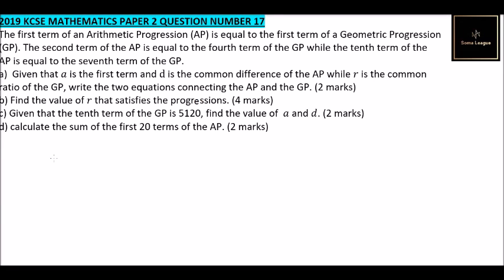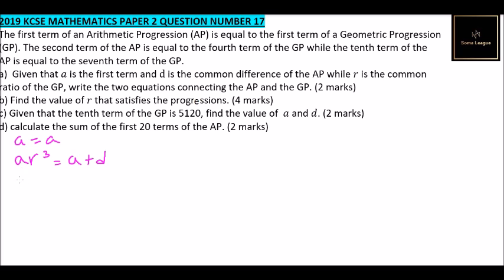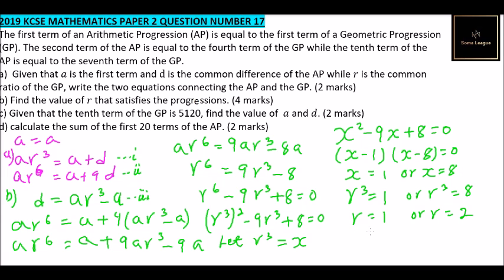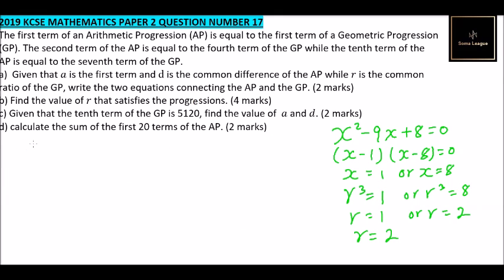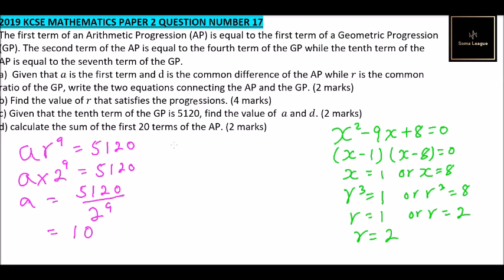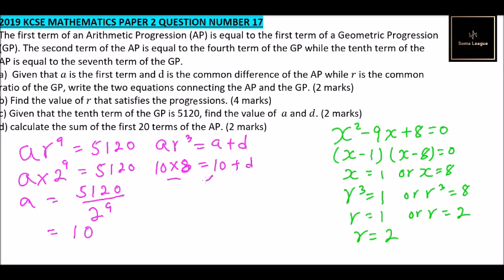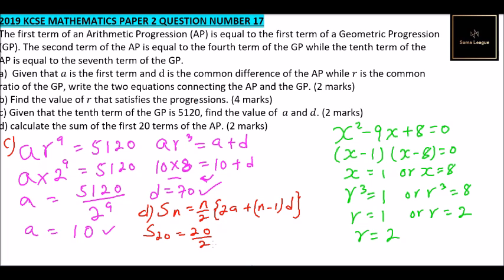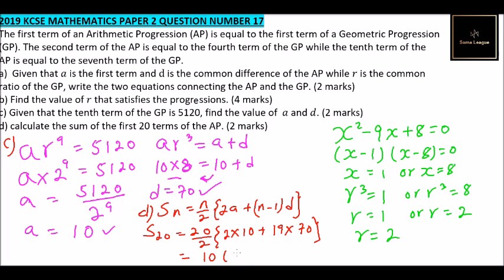Question #17 2019 KCSE Maths Paper 2